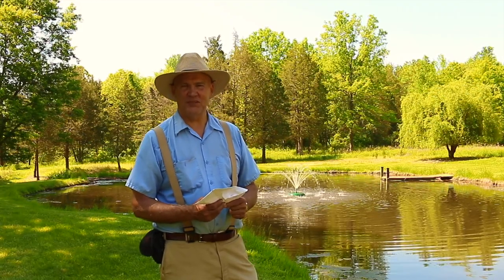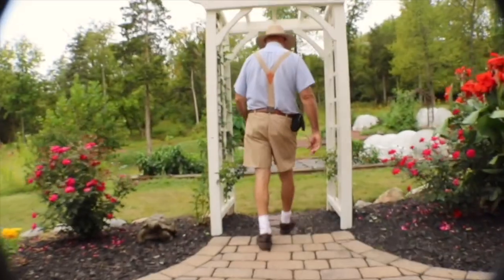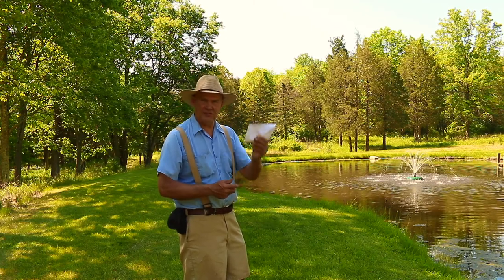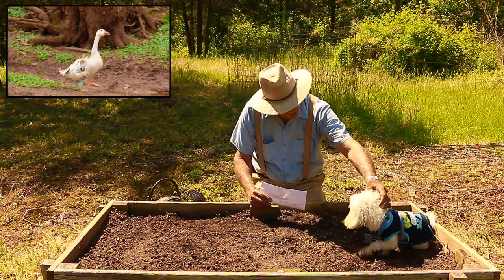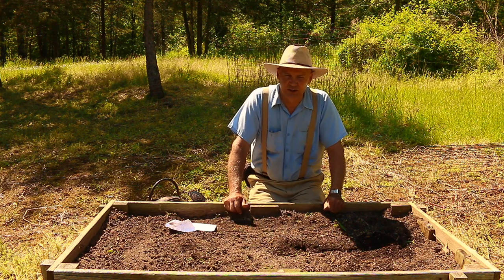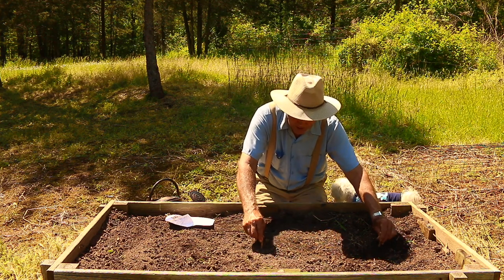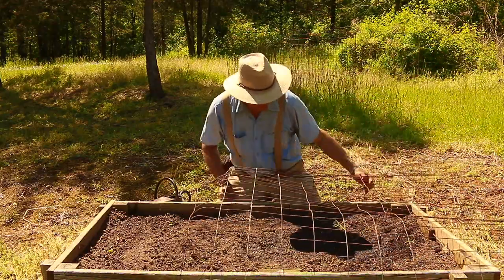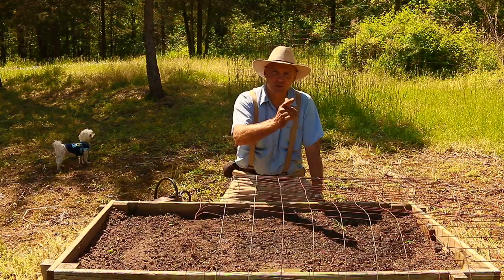How to Direct Sow Canada Crookneck Squash in Your Garden!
PlantSmartLiving ► Coming Soon!

SUPPORT
Coming Soon!